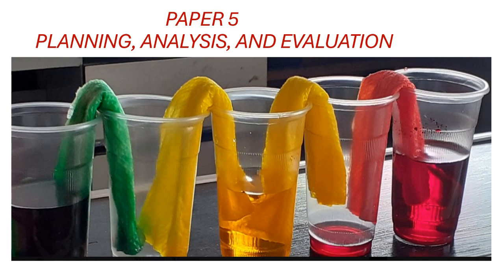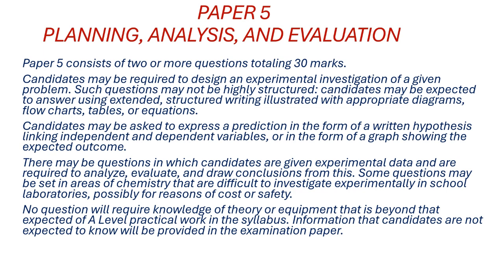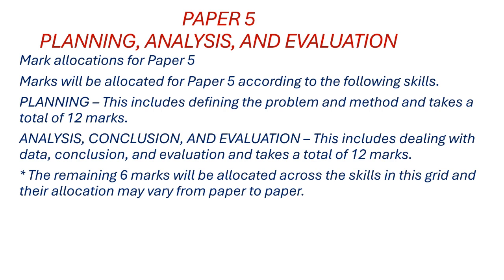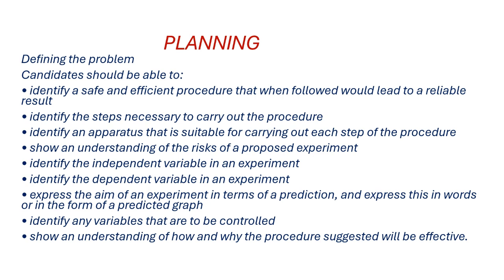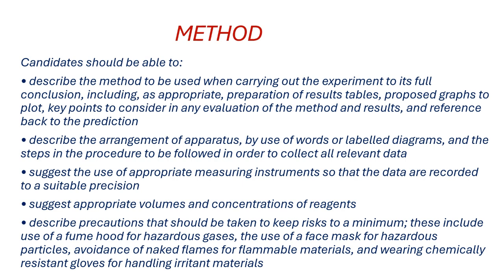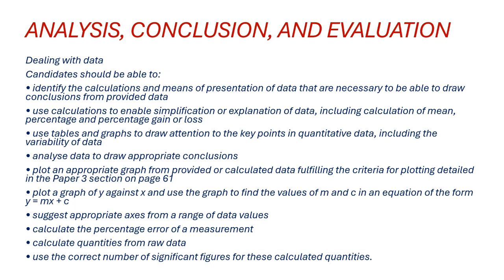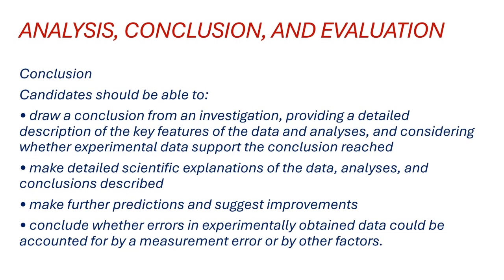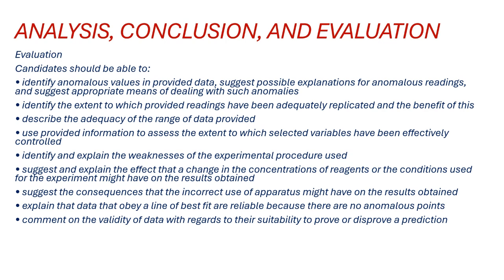CHEMISTRY PAPER 5 - PLANNING ANALYSIS AND EVALUATION - A - LEVEL (A2)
This video gives a detailed explanation of Chemistry Paper 5 and its components which are planning, analysis, and evaluation. Take time to go through each part of the video for a thorough understanding of each component. It contains all you need to excel in this component.